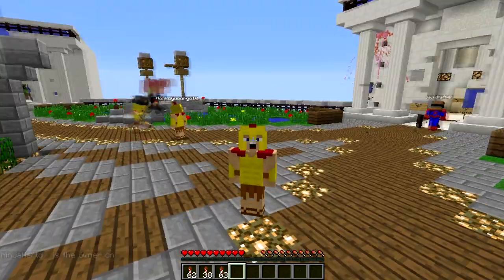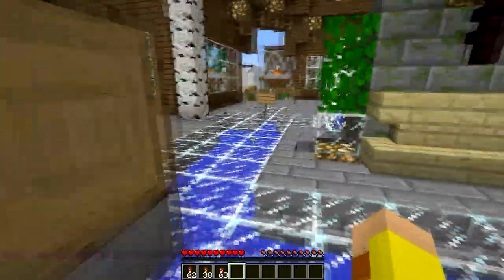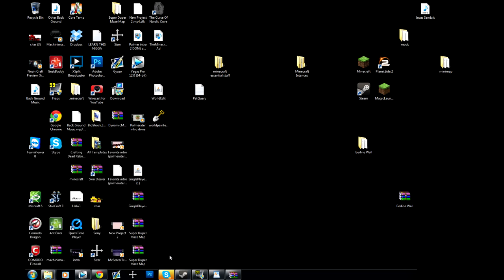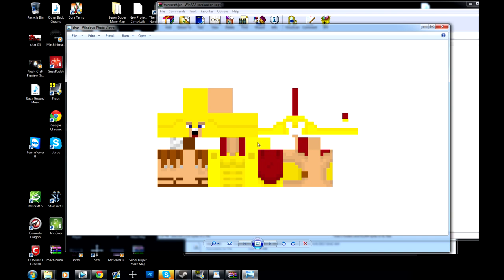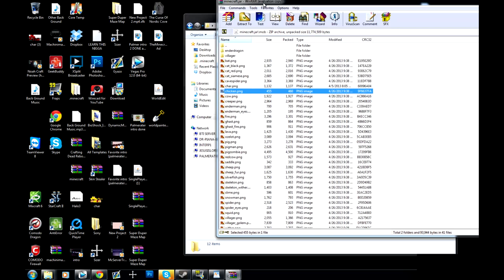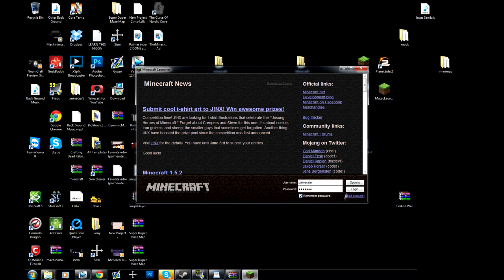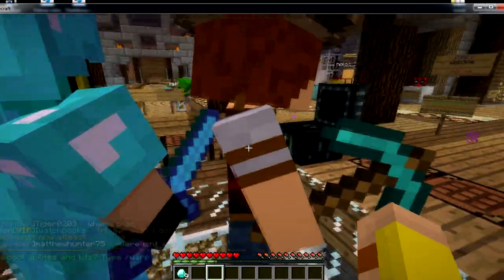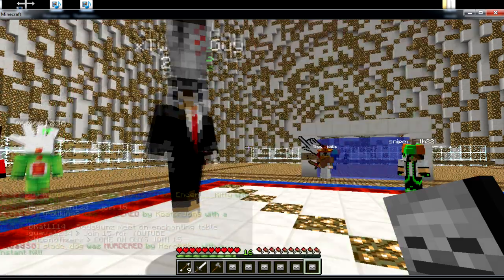How to Change other People's Skins - Minecraft Tutorial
Minecraft SKin Tutorial - Can we get 80 likes?

Looking for Minecraft Minigame Servers?  ➜ IP - play.squadcraft.net OR ipocketisland.com